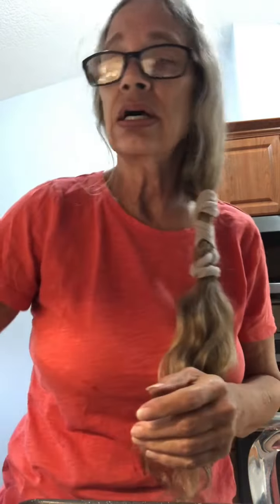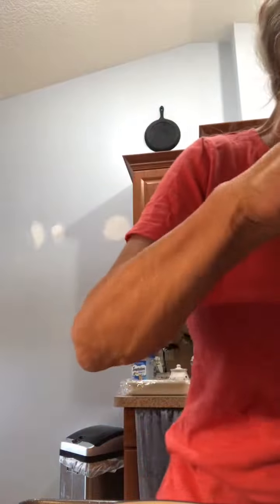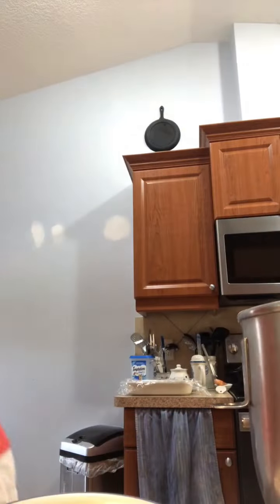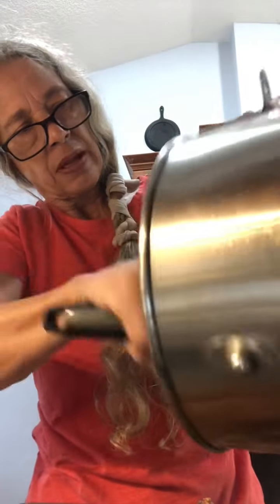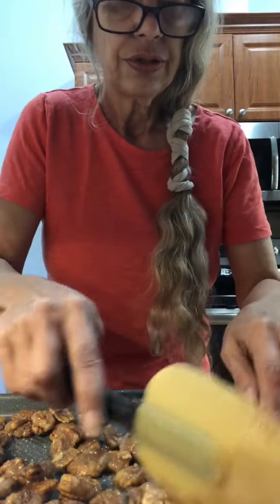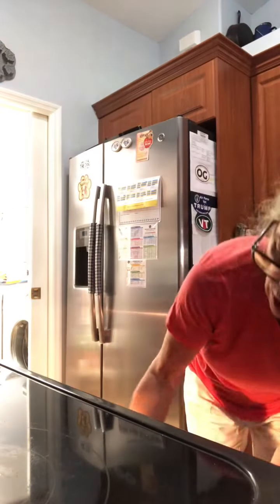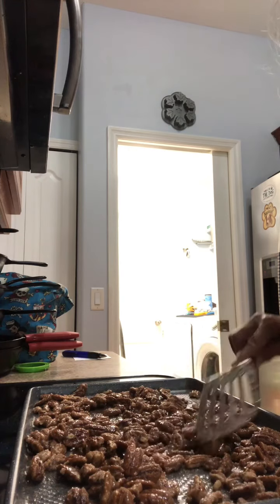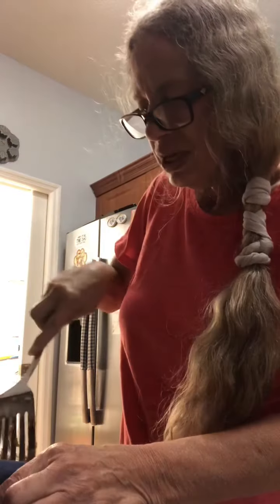Southern Sweet and Crunchy pecans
These are a southern tradition, they are sweet and crunchy pecans